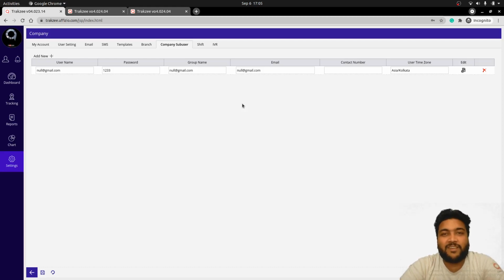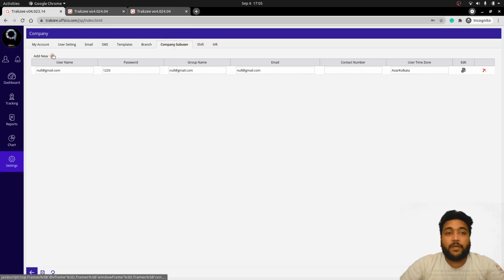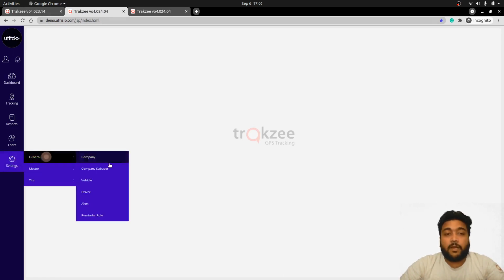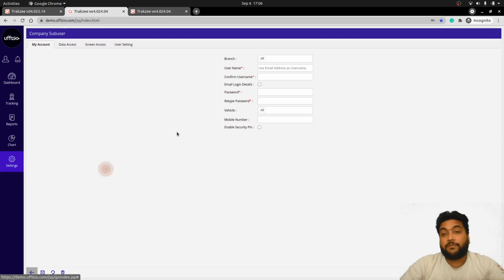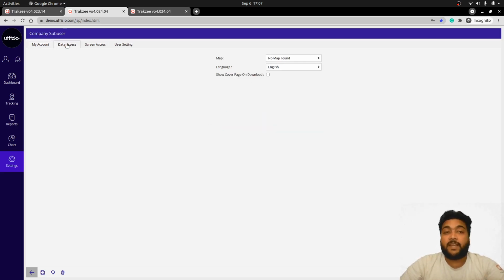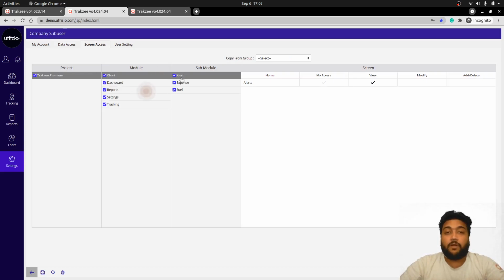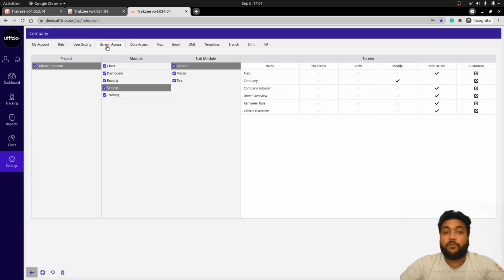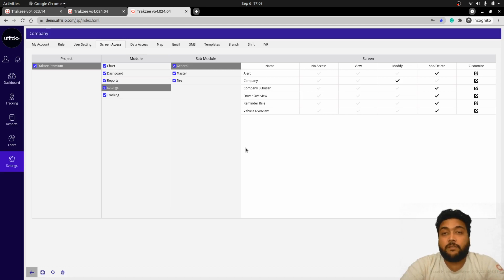How to create Company Subuser?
We have now done the changes with the sub-account of the company user.
Earlier our partners were having challenges searching the users as well the total count of sub-users added to the respective company account.
So to overcome this we have now provided Company Subuser screen rights level as individual configuration.
With this development, users will be able to get how many sub-accounts are added, and also the partners would be able to search the user from the list of created sub-users easily.
While creating a new company account there this option to add/delete for the company sub-users will be by default provided so in that case if the rights need to be limited to the access rights then that can be done as well.
Now the company sub-user will be able on the below path
Setting --] General --] Company Subuser.